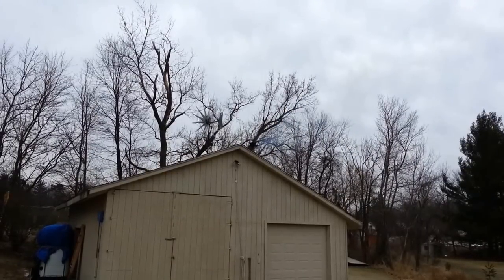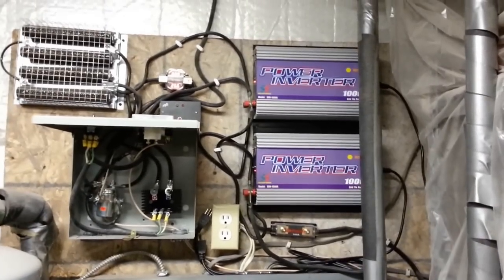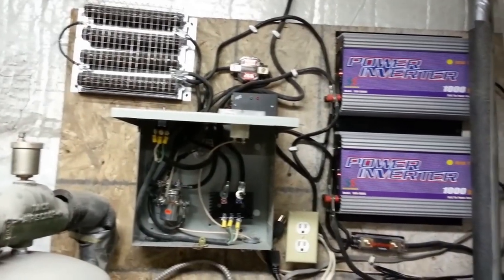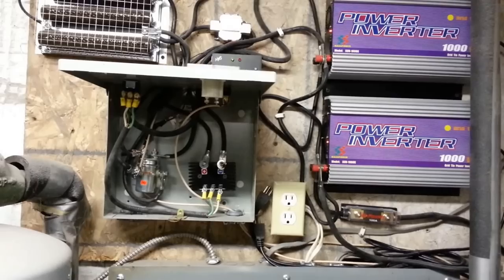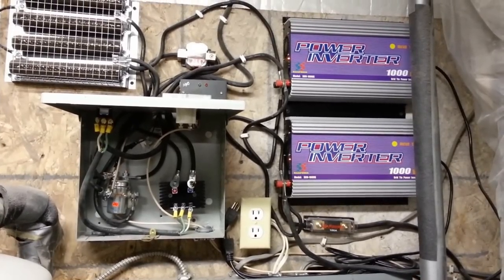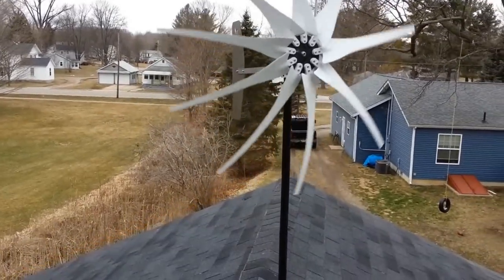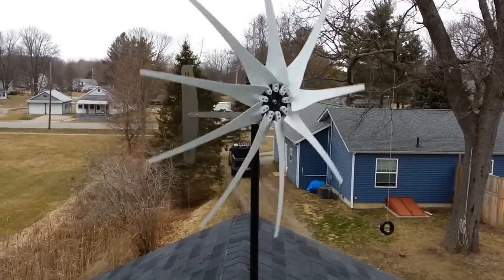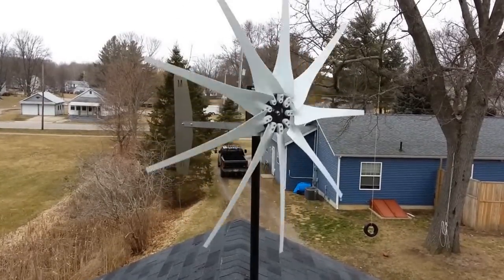Wind Turbine Project New PMA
800watt 7 magnet pma,  I got my new pma and put it up. Tried both 9 blades and 13 blades, same results with both, just the 13 blades spun a little better in low wind.

I cant figure out what to do stepped down from 1600 watt 14 magnet to 800 watt 7 magnet the only improvement was lower wind start up. The voltage doesn't get above 13 to 14 volts on a 24 volt pma with winds up to 18 miles per hour.

The second problem is I stepped up to the 13 blades and hub and they make the turbine shake when the wind get  up to 20mph.  I had to take the blades off and balance them out with the new ones, it seems that the first 9 are different from the last 4 and threw the balance of the turbine off.  Still testing to see so far balance is good.

I had my electrical engineer friend look it over and he said every thing was wired up and working ok.

So what do I do? cant charge or run my 24volt system with a PMA that only puts our 6 to 14 volts.